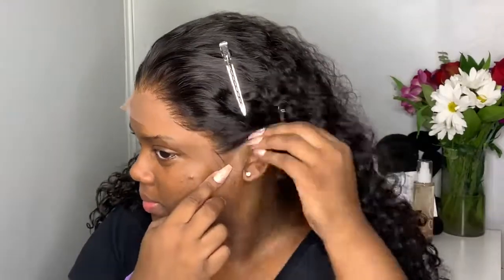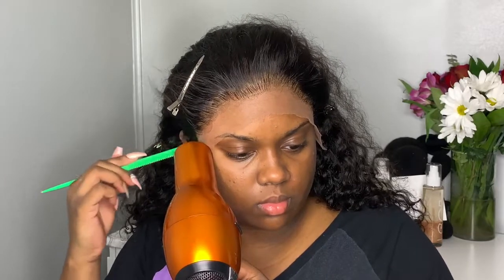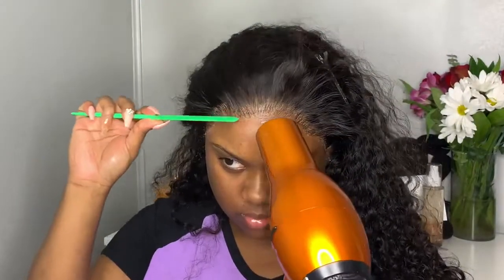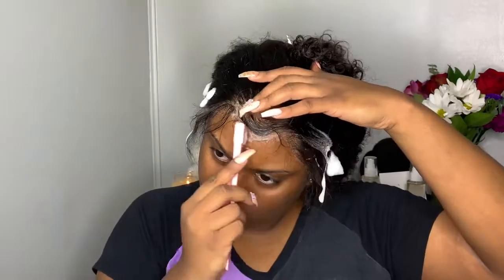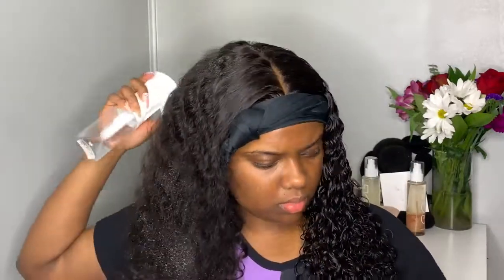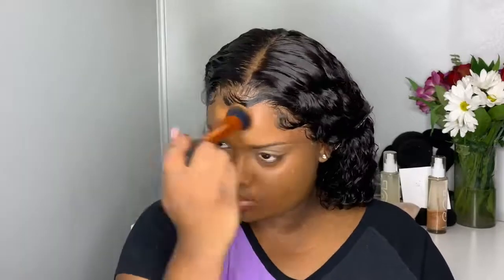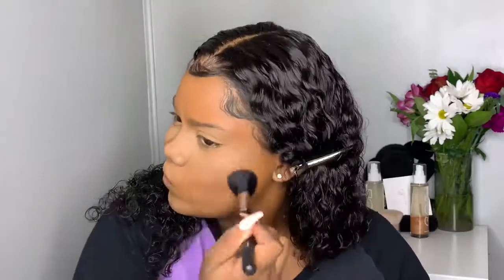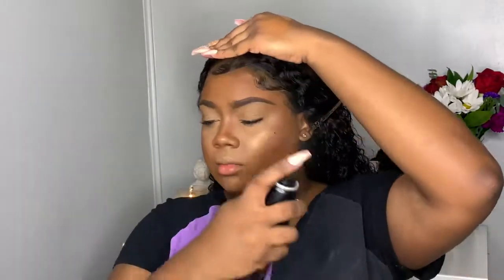GRWM Pre Birthday Makeup Tutorial + How I Melt My Lace + Juicy Curls MyQualityHair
♥♥♥♥♥♥♥♥♥♥ MY QUALITY HAIR INFORMATION ♥♥♥♥♥♥♥♥♥♥
Affordable start from $88 only!
Beginner friendly: Pre-plucked hairline + Frontal bleached knots
Hair LW19: B02
Hair Type: Indian Remy Hair
Hair Color: Natural Color
Hair Length: 18 Inch
Hair Density: 150%
Lace Color: Medium Brown
Cap Construction: 6inch Deep Lace Frontal
Cap Size: Large(23'')